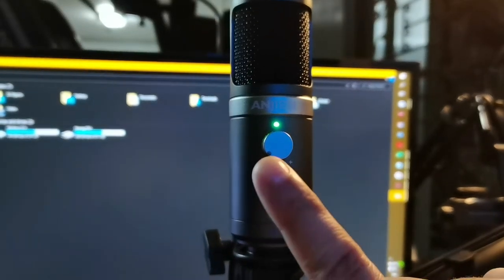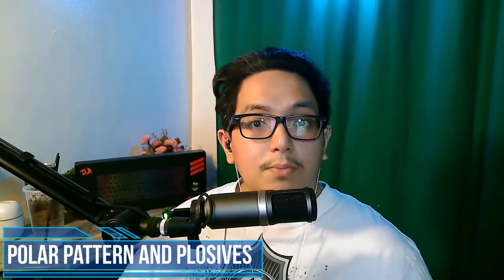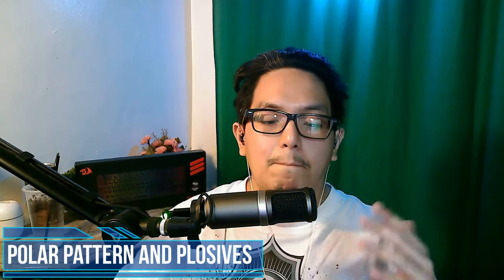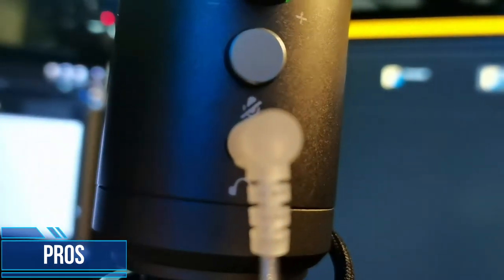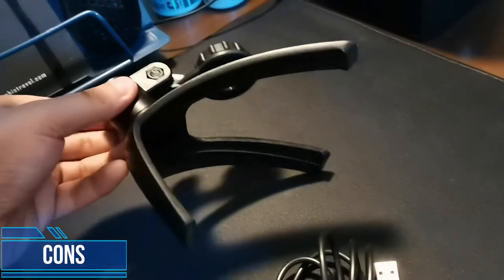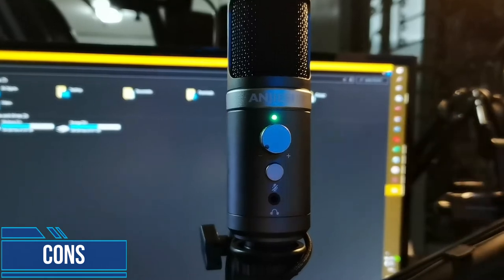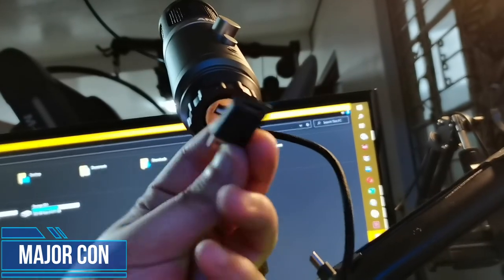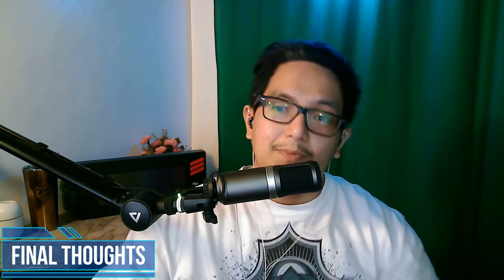Anjiesi RE1000 USB Condenser Microphone Review and Short Cover on Instagram (link on desc.)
0:00 Intro
0:27 Gain Test
0:55 Polar Pattern and Plosives
1:23 PROS
2:37 CONS
3:34 Major CON
3:45 FINAL THOUGHTS

Wechat: zynthox
Warzone Battletag: biboybaboy#3074916